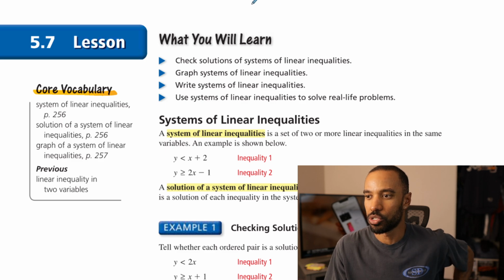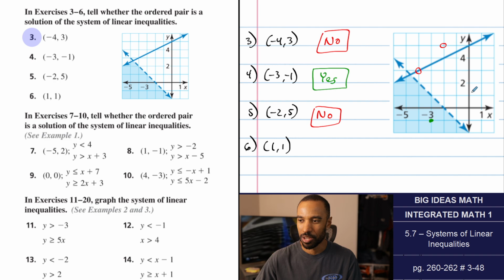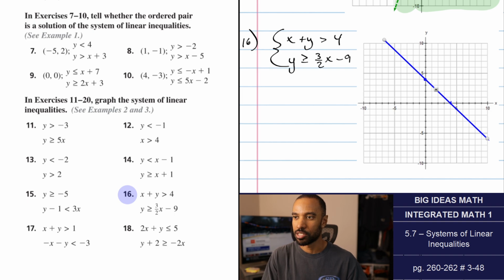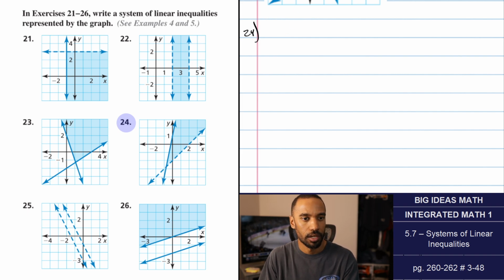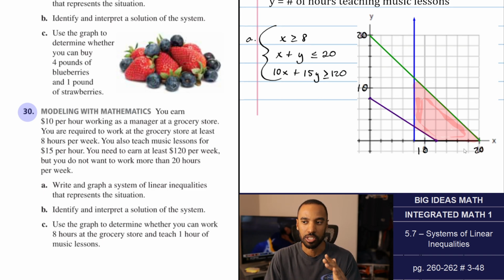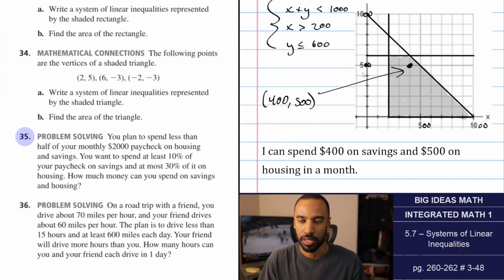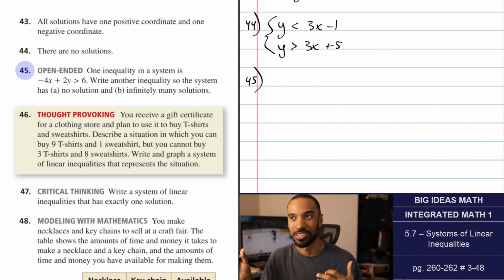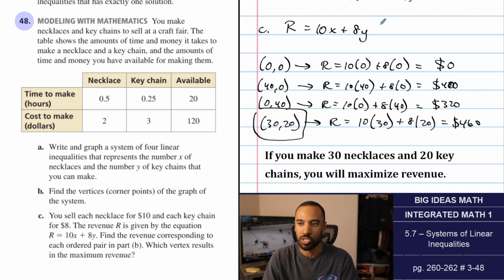Big Ideas Math [IM1]: 5.7 - Systems of Linear Inequalities (Lecture & Problem Set)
Systems of inequalities takes our knowledge from 5.6, and effectively doubles down on the graphing that is required. When we shade a region of our graph to represent a solution set, and then overlay that with another boundary line and shaded region, we create an "overlapping shaded region" that represents the solution set of the system. Any given point must satisfy all inequalities in the system to be considered a solution.

Points on a solid line that bounds the overlapping shaded region (provided that it is not at a point intersecting with a dashed line and in the region itself) are also solutions to the system. It is possible to have no solution cases, when parallel boundary lines are formed and there is no overlapping shaded region whatsoever (above the higher line and below the lower line, for example).

My personal favorites of this set are the word problems, as we see the graphical representation of all that qualifies to something in a real-life application. We can pick and choose singular ordered pairs out of the lot, even if there is an infinite solution set within.

*PDF DOWNLOADS*

(0:00:00) Introduction
(0:01:38) Lecture overview
(0:14:40) Problem #1-2
(0:18:12) Problem #3-6
(0:20:17) Problem #7-10
(0:24:16) Problem #11-20
(0:51:51) Problem #21-26
(0:59:07) Problem #27-28
(1:02:20) Problem #29-31
(1:19:27) Problem #32
(1:21:04) Problem #33-34
(1:26:34) Problem #35-36
(1:37:17) Problem #37
(1:40:14) Problem #38
(1:41:58) Problem #39
(1:44:14) Problem #40
(1:45:42) Problem #41
(1:47:01) Problem #42-44
(1:48:55) Problem #45
(1:50:26) Problem #46
(1:54:55) Problem #47
(1:58:37) Problem #48